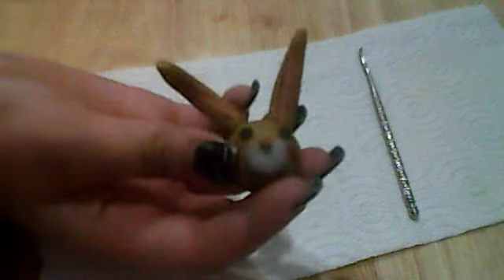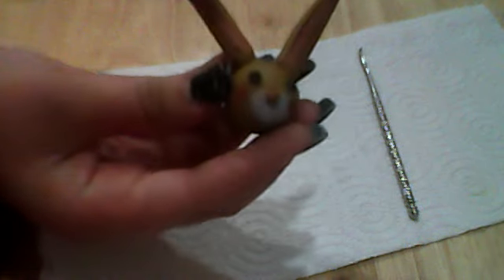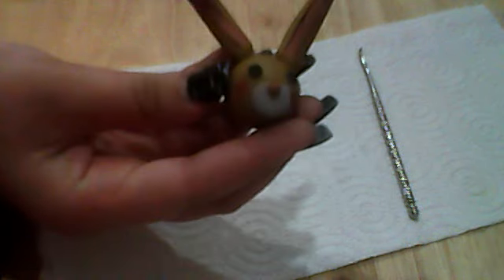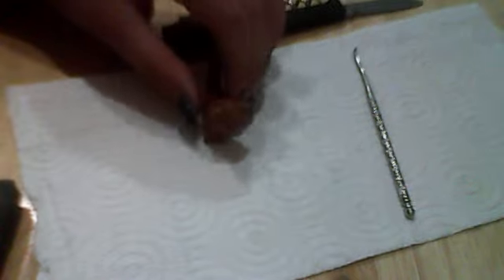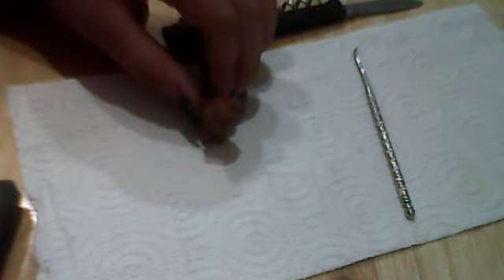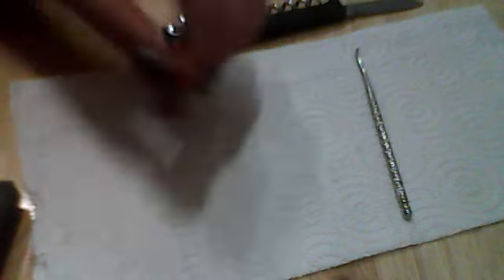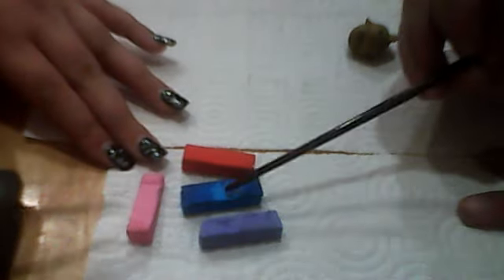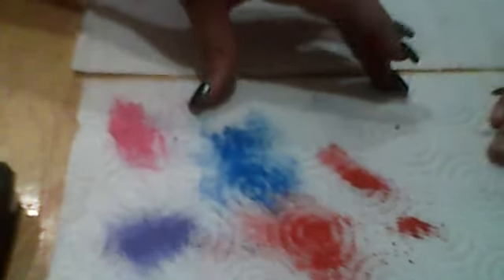how to make a clay fish